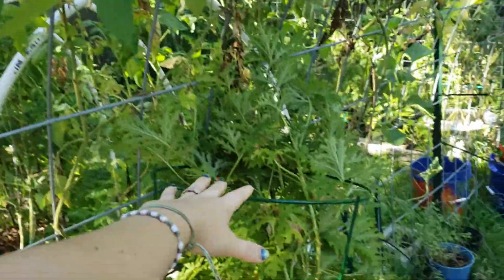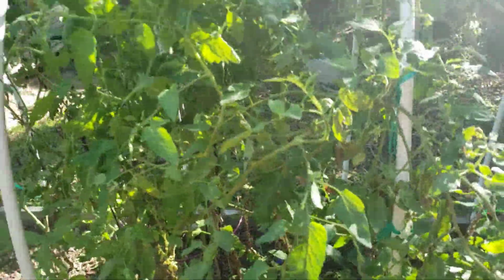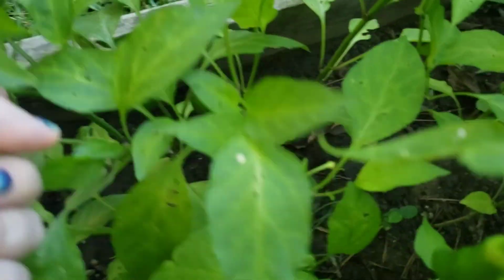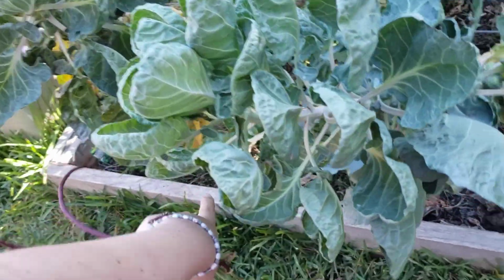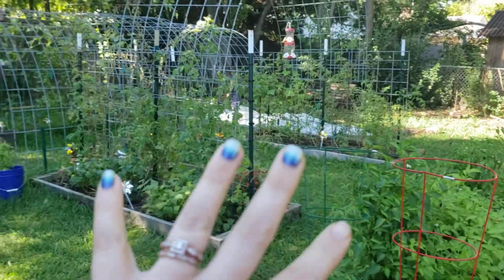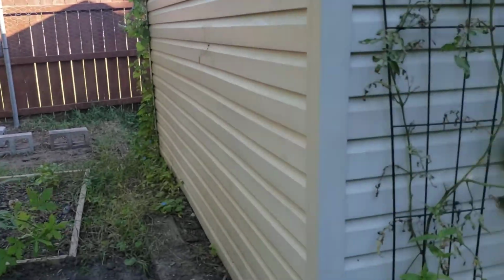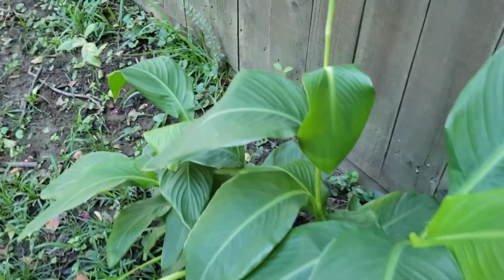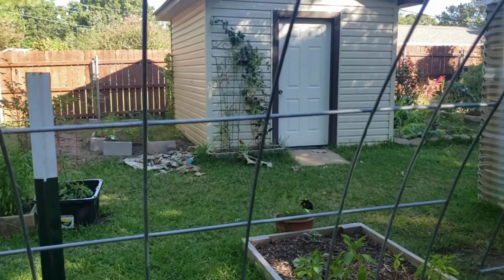The MESSY garden is about done, talking remodel and cattle panels!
Kids, the garden, failures and disappointments, what we're doing next year and how the luffah is doing!